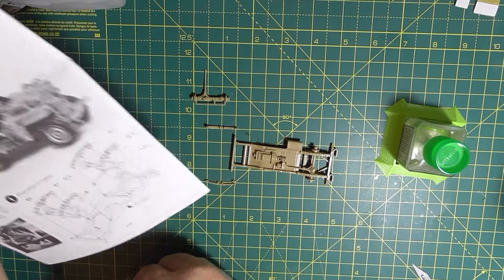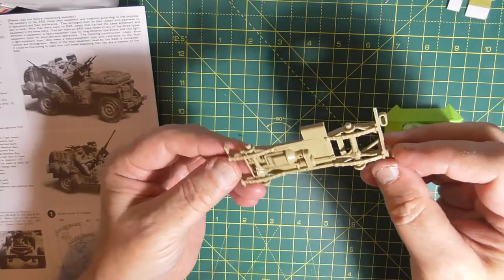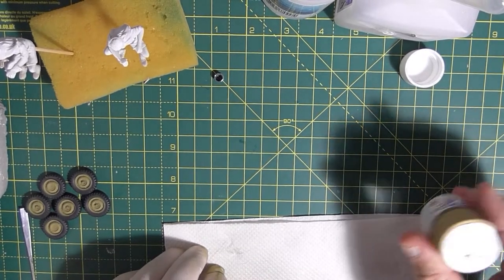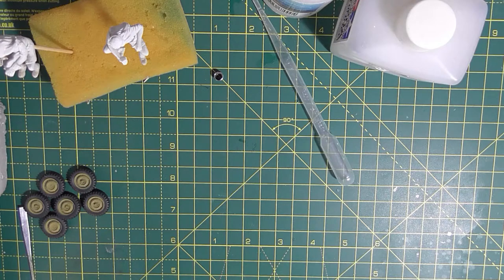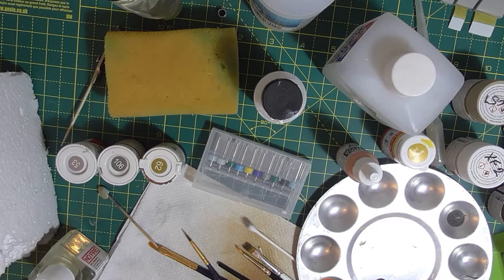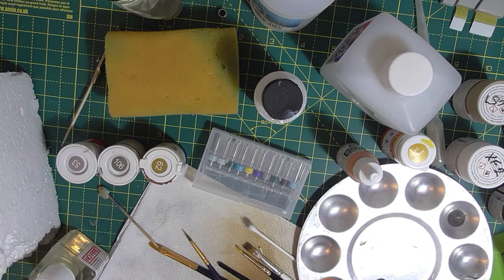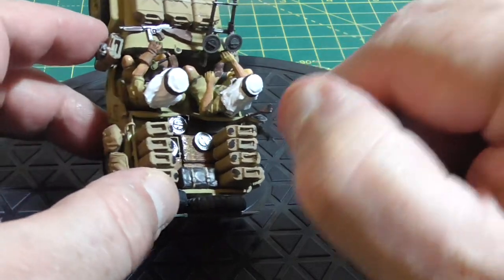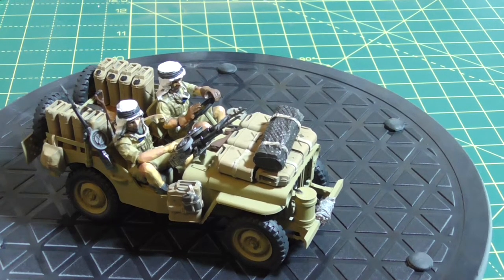Tamiya 1/35th scale British SAS Jeep completed model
In this video I build and paint the model to completion